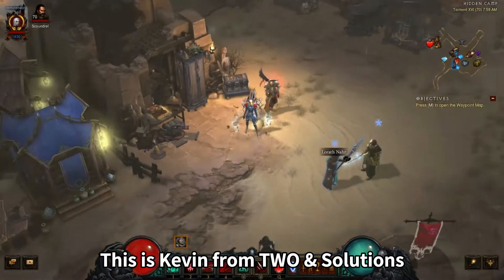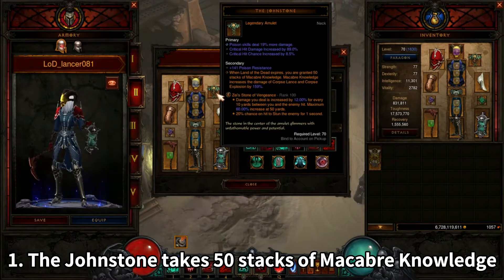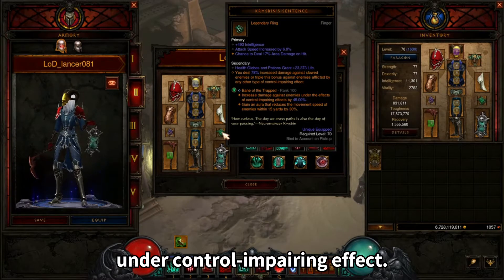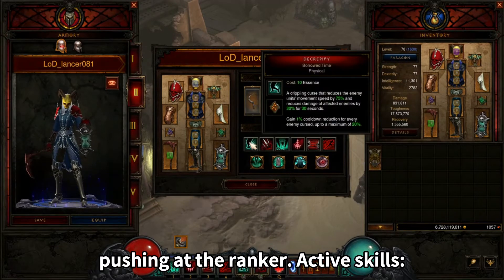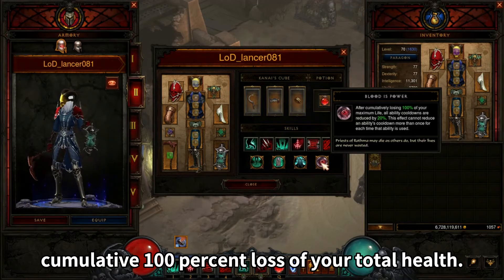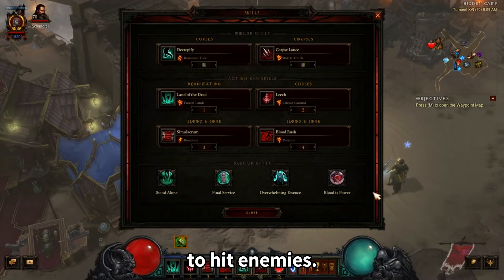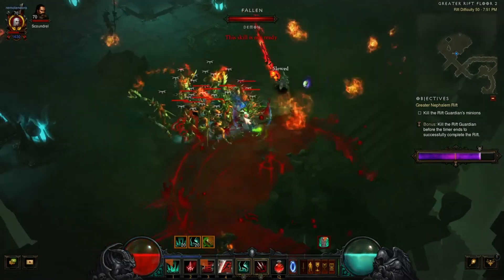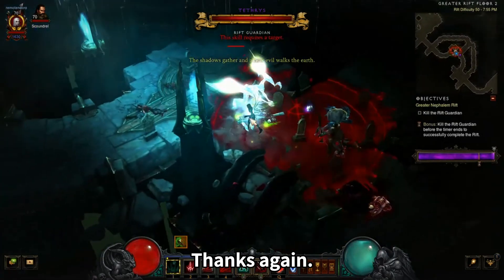Diablo 3 LoD Lance Necromancer set guide and Demonstration Run nonseasonal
This is a guide of Legacy of Dream LoD Lance Necromancer. May this also help Season 23 in Diablo 3 starting on April 2 2021.  The details are as following:

Ice breaker - 00:07
Helm Shoulder and Chest armor - 00:32
Glove Pants and boots - 01:11
Amulet bracers and belt - 01:42
Rings - 02:18
Weapons - 02:50
Legendary gems -  03:18
On Kanai cube - 04:14
Active skills - 05:12
Passive skills - 06:28
GR 50 TR11 Demonstration Run - 07:33

➤Helm Shoulder and Chest armor
1. Andariel’s visage releases a Poison Nova dealing 450 percent weapon damage
2. Corpsewhisper pauldrons gives increased damage of corpse lance
3. Tyrael’s might has more damage and ignores durability loss. Others also suggested Aquila cuirass which takes 50 percent damage reduction.

➤Glove Pants and boots
1. Frostburn deals increased cold skills and has a chance to freeze enemies.
2. Swamp Land Waders take Poison skills up to 20 percent extra damage. These pants were borrowed from Witch Doctor.
3. Steuart’s Greaves gains increased movement speed with Blood Rush

➤ Amulet bracers and belt
1. The Johnstone takes 50 stacks of Macabre Knowledge with increased damage in Corpse Lance.
2. Nemesis bracers helps Pylons or Shrines spawn elite and speed run variants.
3. Witching Hour gives both increased attack speed and increased Critical Hit Damage

➤ Rings
1. Stone of Jordan takes each elemental’s damage reward is the same as your highest elemental skill.
2. Krysbin’s sentence makes 100% increased damage against slowed enemies, or triple this bonus against enemies affected by any control impairing effect. It helps Bane of the Trapped activate.

➤ Weapons:
1. Tragouls corroded fang conveys additional increased damage for Grim Scythe with cursed Scythe rune.
2. Lost Time gives cold skills decrease the movement speed of enemies, and your necro movement speed is also increased.

➤ Legendary gems:
1. Legacy of Dreams have up to extra increased damage and damage reduction when you put no set items.
2. Bane of the Trapped gives increased damage against enemies under control-impairing effect. It also decreases the movement speed of enemies, Slow, which is linked to more damage by Krysbin’s sentence.
3. Zei’s Stone of Vengeance has more damage to the farthest monsters up to 60 percent. This legendary gem takes a chance on hit to Stun the mobs which take extra damage from both Bane of the Trapped and Krysbin’s sentence.

➤ On Kanai cube:
1. Reilena’s Shadowhook let you increase more damage depending on maximum essence.
2. Dayntee’s Binding gains extra damage reduction while enemies are afflicted by any curse of your necromancer.
3. Convention of Elements takes extra increased damage while elements rotate in the following order: Arcane, Cold, Fire, Holy, Lightening, Physical, and Poison. It would be better your Johnstone Nemesis bracers Swamp Land Waders have poison skills deals. It is essential for Greater Rifts pushing at the ranker.

➤ Active skills:
1. Decrepify with Borrowed Time gives the reduction of movement speed to enemies and damage reduction from those. It grants extra cooldown reduction for every cursed enemy, up to 20 percent.
2. Corpse Lance with Brittle Touch gives extra huge weapon damage as Cold and a chance to be crit to enemies.
3. Land of the Dead with Frozen Lands rune has all corpse skills available and all enemies are frozen.
4. Leech with Cursed Ground rune heals you in the cursed area.
5. Simulacrum with Reservoir rune creates your duplicated skill and increases your maximum essence.
6. Blood Rush with Potency rune releases a mortal flesh which reappears up to 50 yards, and enhances armor for two seconds.

➤ Passive skills
1. Stand alone gives increased armor while no minions are activated.
2. Final service prevents your all damages temporarily while you are severely injured and heals you for 10 percent of your life per minion.
3. Overwhelming essence increases 40 percent of maximum essence.
4. Blood Is Power grants 20 percent all cooldown reduction, when cumulative 100 percent loss of your total health.

Overall the build of LoD Lancer Necromancer somewhat overlapped but not exactly. Like the case of LoD corpse Necromancer it is necessary for some corpses in the area to hit enemies.

Reference:
- 260 free vector icons of International flags designed by Freepik via @flaticon

➤ Computer and hardware used:
- My laptop
- Display Port (DP) to HDMI Cable
- Pin microphone